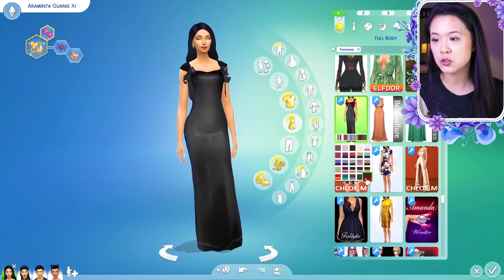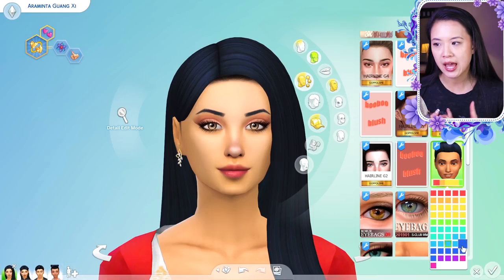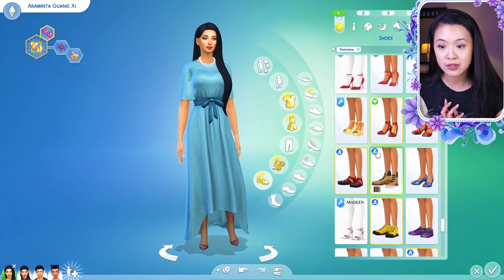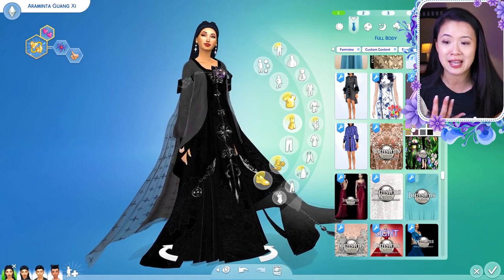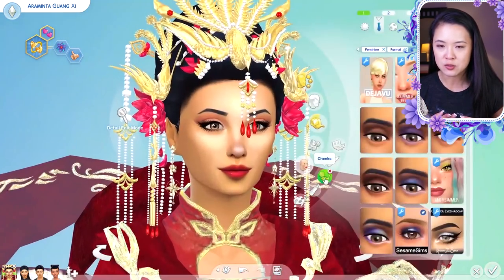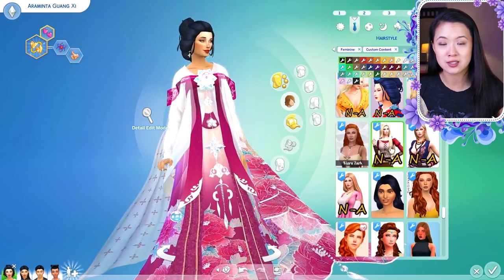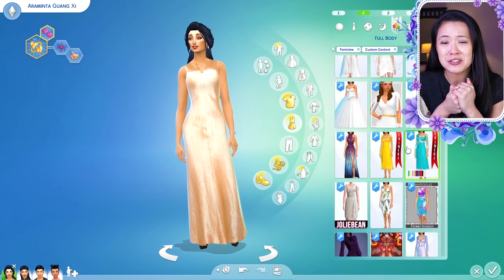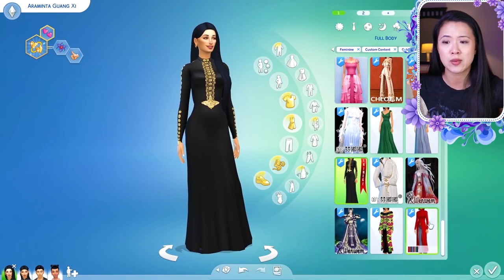EMPRESS ARAMINTA | The Sims 4: CAS Makeover Video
✨NEW CHIBI AMIRA MERCH✨

- Women's Xijing Dress (link to download is at the bottom of the original post under the photos)

* You will need to download a RAR file extractor for some of these. I recommend 7-Zip